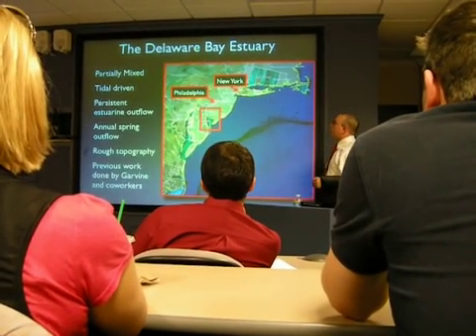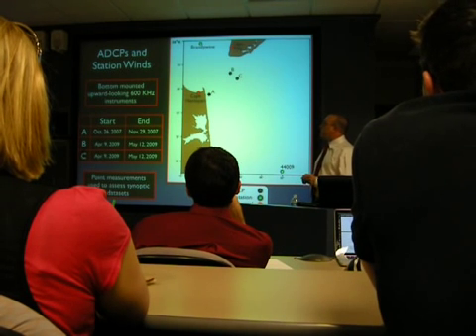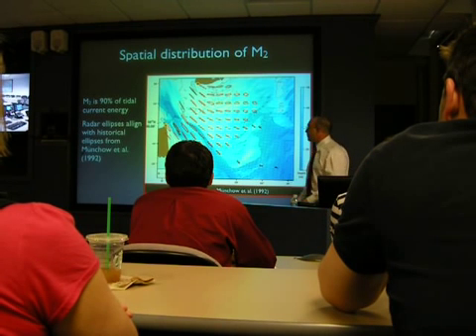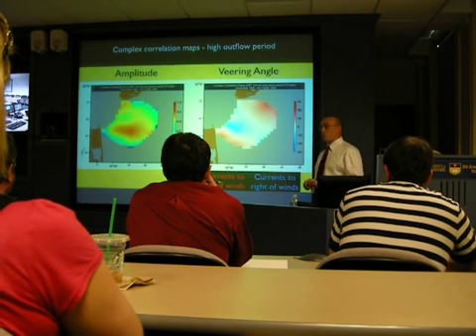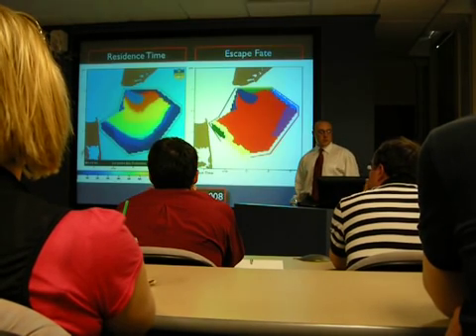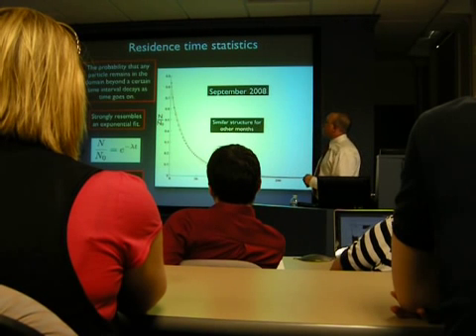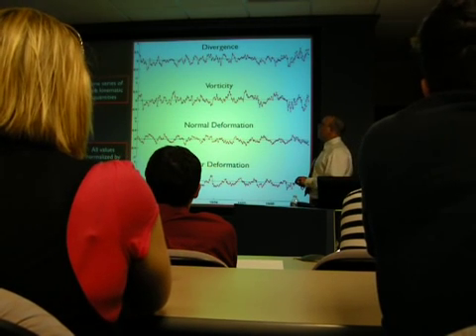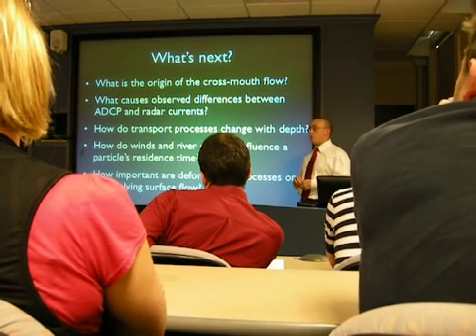Circulation at the Delaware Bay Mouth from The Lagrangian and Eulerian Perspectives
My Dissertation Defense for University of Delaware's College of Earth, Ocean, and Environment

A consistent picture of the circulation of the Delaware Bay estuary and adjacent inner shelf established in the literature is based on a synthesis of mooring and hydrographic data complemented by elegant theoretical analyses.  Because of the highly variable and episodic nature of the flow at the Delaware Bay mouth, a synoptic picture of the flow has been elusive.  The advent of high-frequency (HF) radars for routine monitoring of coastal surface currents (developed over the past twenty years) offers a unique opportunity to provide synoptic descriptions of complex time-dependent flows like those that exist at estuarine mouths.  Synoptic measurements lend themselves to examinations from a dual perspective, taking advantage of Lagrangian and Eulerian methods.

Here we analyze synoptic, high-resolution surface winds and currents in the Delaware Bay mouth. Two high-frequency radars measured the surface currents while the surface winds were extracted from a data-assimilating regional wind model.  The large-scale characteristics noted by previous workers are clearly corroborated. Specifically the M2 tide dominates the surface currents, and the Delaware Bay outflow plume is clearly evident in the low frequency currents. Several new aspects of the surface circulation were also identified.  These include a map of the spatial variability of the M2 tide (validating an earlier model study), persistent low-frequency cross-mouth flow, and a rapid response of the surface currents to a changing wind field. However, strong wind episodes did not persist long enough to set up a sustained Ekman response.

In addition to the Eulerian results presented here, several Lagrangian analyses were conducted.   The approach used here calculates simulated trajectories from an archive of gridded synoptic velocities from HF radar measurements.  Lagrangian methods are the best tool for examining the advective transport at the Delaware Bay mouth.  There was an observed rapid separation of progressive vector diagrams (PVDs) with trajectories implying limited utility over long time scales.  Synoptic Lagrangian maps (SLMs) such as residence time, escape fate, and origin showed clear dependence on tidal forcings. Blob simulations have provided a visualization tool able to examine deformation processes on a finite area of ocean.

The most significant result might be the examination of a persistent cross-mouth sub-tidal flow that may be a result of non-local advection from the New Jersey shelf.  This feature is not well documented in the literature and we make a first attempt to describe its characteristics.